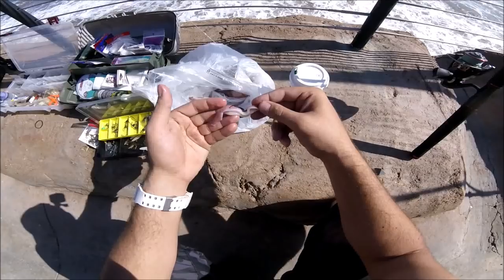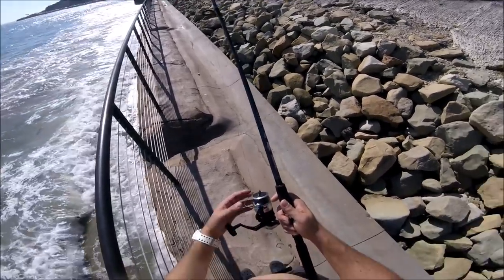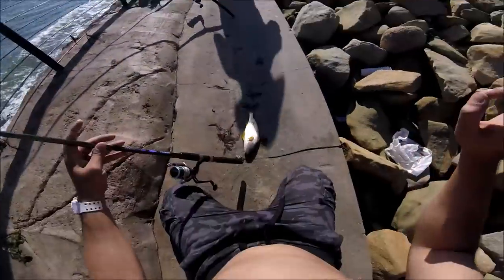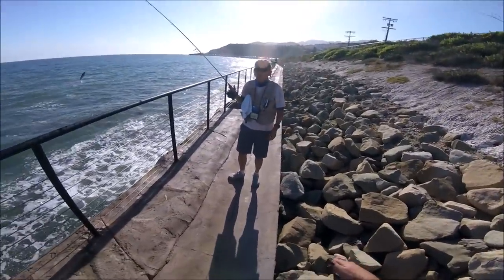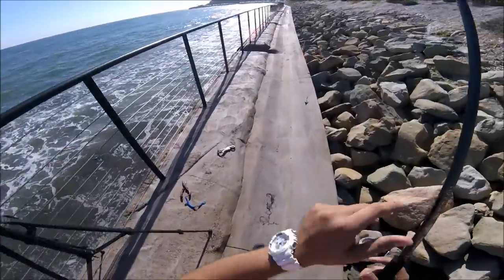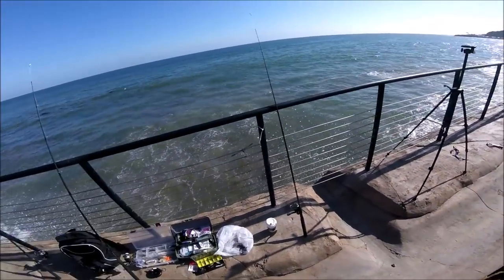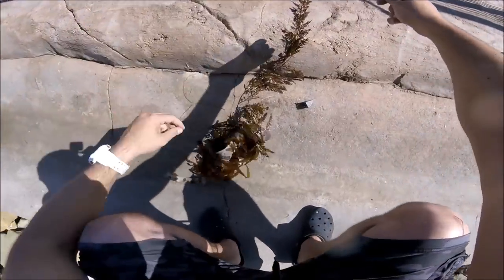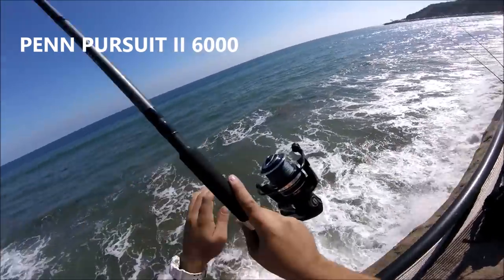HIGH ACTION MULTI SPECIES FISHING with ...PENN PURSUIT II 6000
In this video I get in depth about my setup and how to rig the bait on PROPERLY... I really love those wacky bass hooks because they're so sharp and hold bait really well...The Penn Pursuit 2 6000 is a tank of a reel! It's designed for saltwater so it's anti corrosion to a degree, with proper maintenance it's going to last me a long time...  If you are new to fishing pay attention to my setup and how I rig the squid, as you can see it will catch many species no problem.. Thanks for watching folks, God Bless

WHAT'S THE WEBSITE FOR?

1) Social Media Website for Fisherman. Meet New Anglers, Setup Meetups, Post Pictures, Advertise Products and More!

2) Fishing Report & Size/Bag Regulations. You wanna know what's Biting and Where?. Well I Personally Research and find the latest (Catches & Locations) in Southern California and I post it almost on the Daily... Make sure your fish is Legal to keep...Check the Size and Bag Limits on the Website..